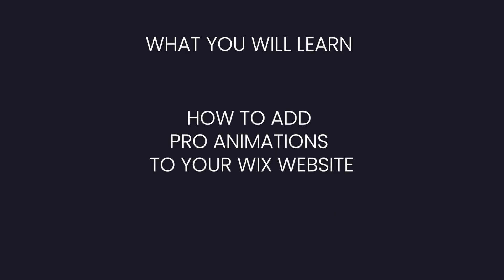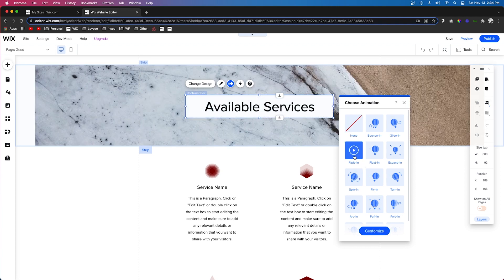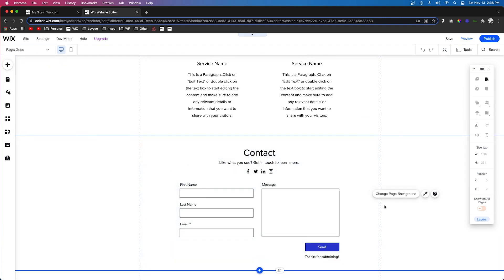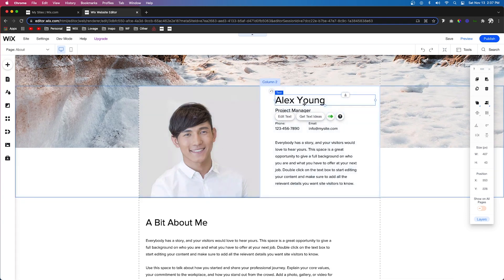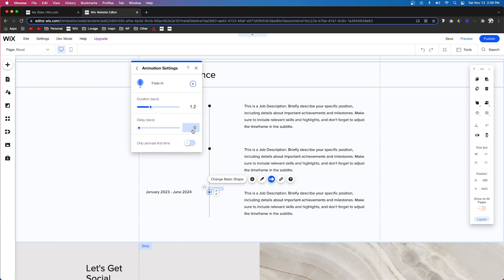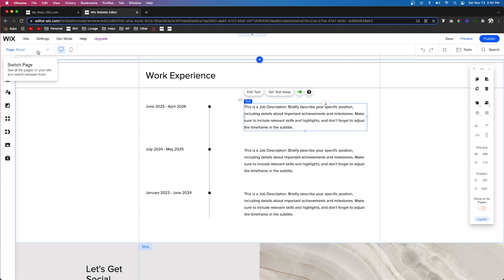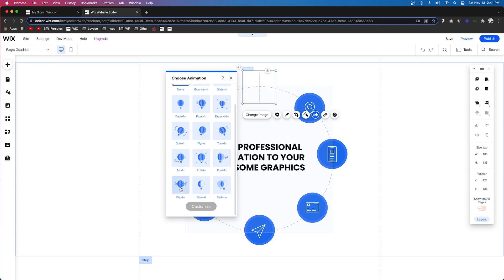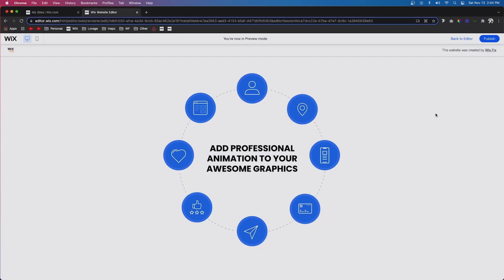Adding Animations to Your Wix Website Like a Pro | Wix Fix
Learn how to add animation to your Wix website like a professional. Too many animation can be distracting. Weird animations can hurt the overall design. In this video, you will learn how to add animations to your Wix websites to make your site that will give your users a better experience.